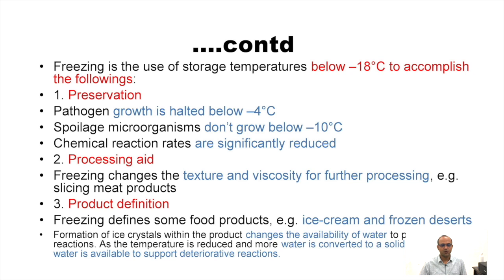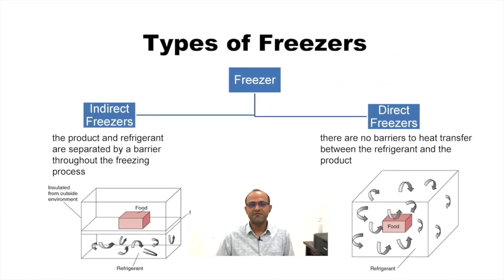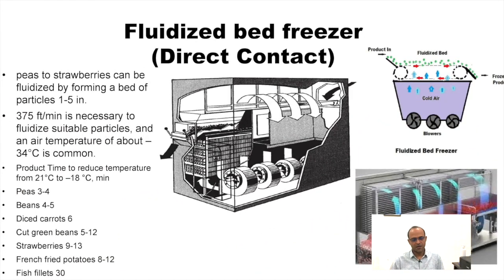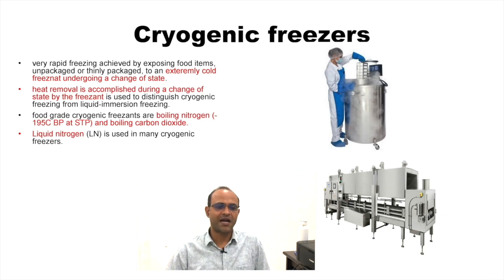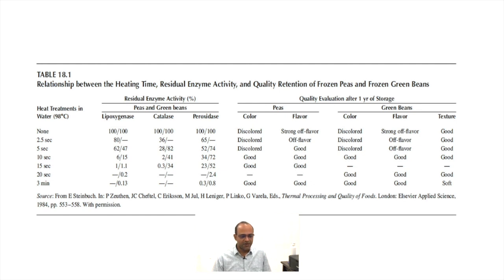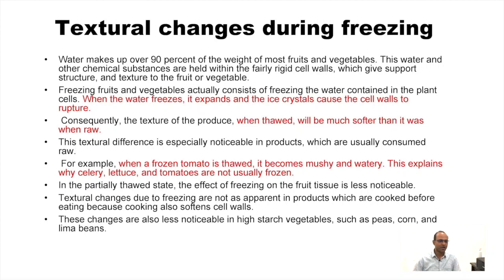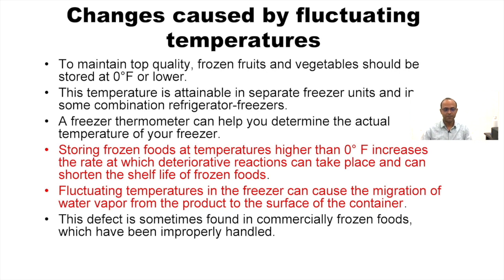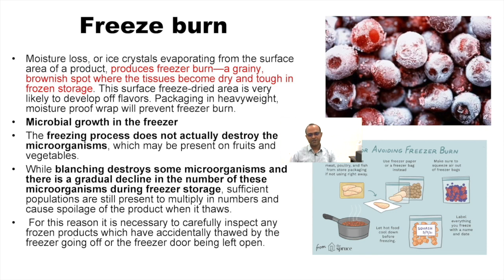Food Freezing by dr vinkle